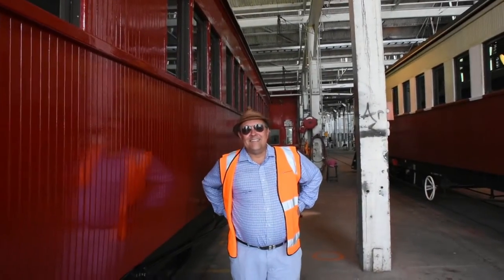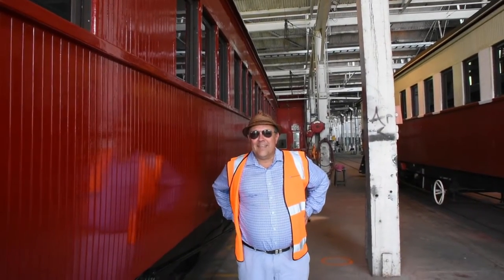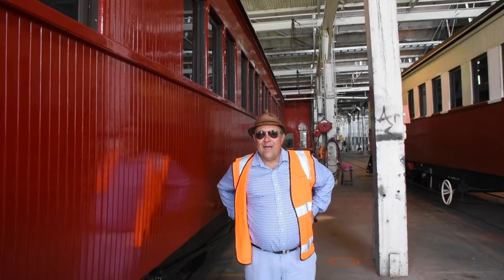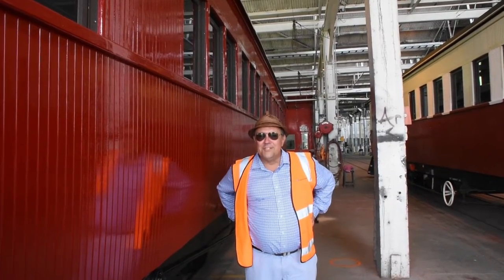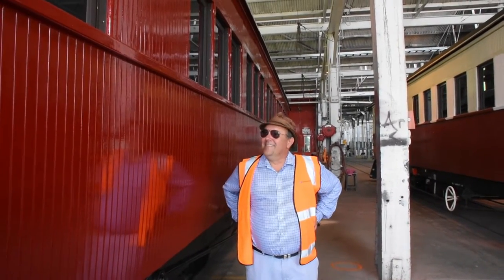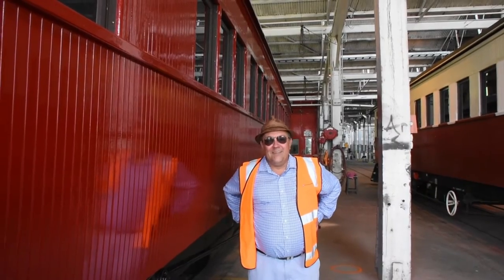Episode 17 Second Coat